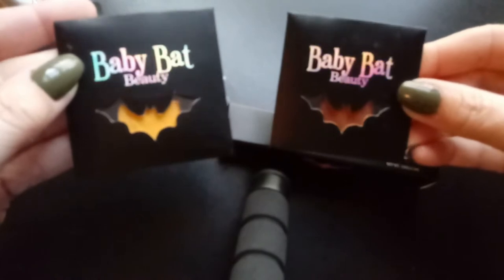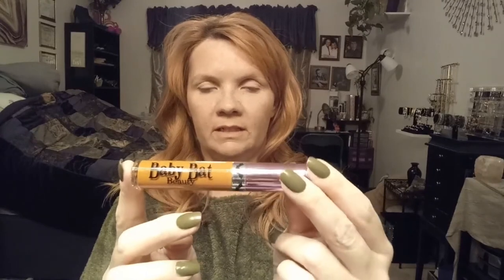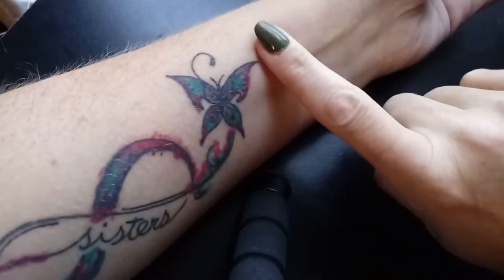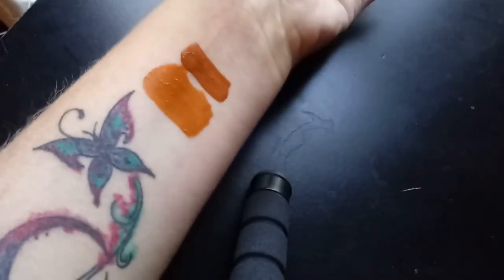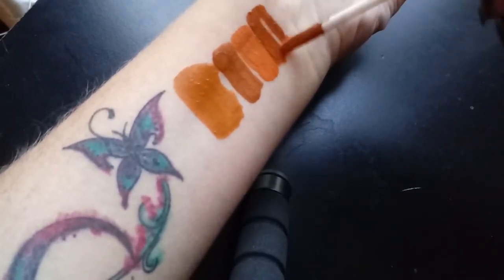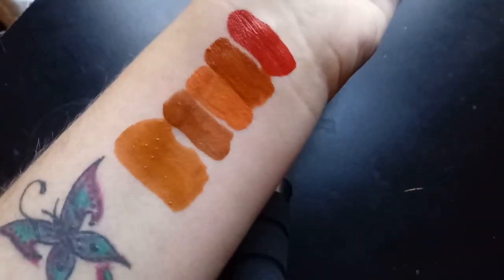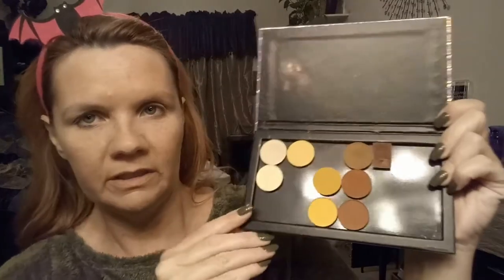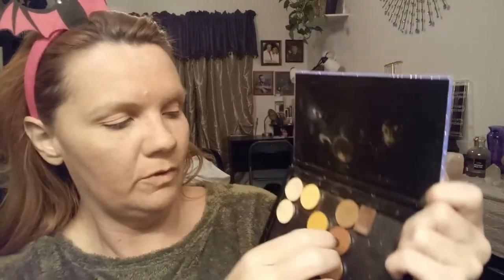Baby Bat Beauty Review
I got some new Baby Bat products in the mail!! I added to my collection and am trying out their eye shadows.  Products mentioned are list below.
Matte Liquid Lipstick
* Bonfire Babe
* Citrine
* Gingerbread Cookie
* Tiger Eye
* Spiked Apple Cider
Eye Shadow
* Doomsday
* Blunderbuss